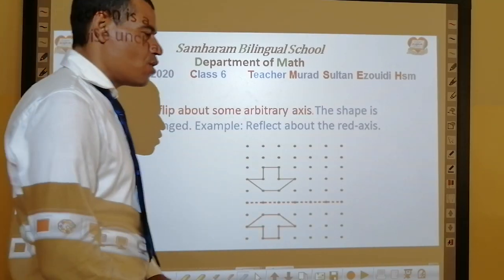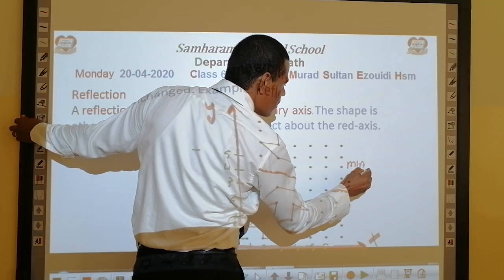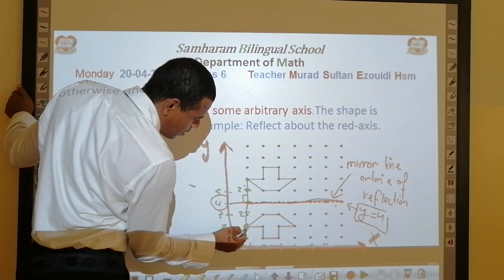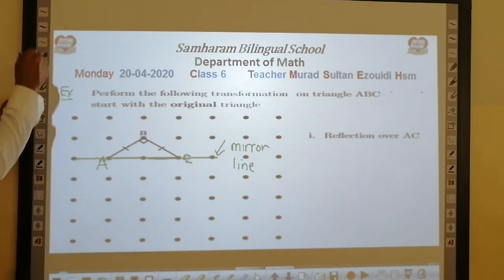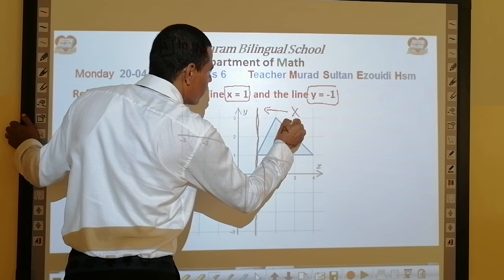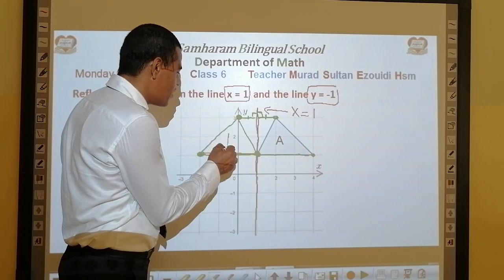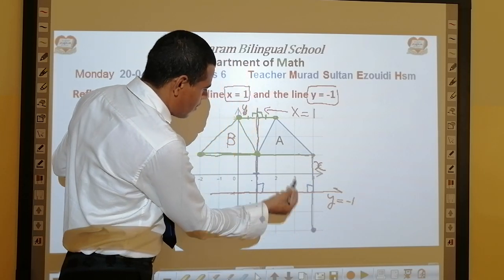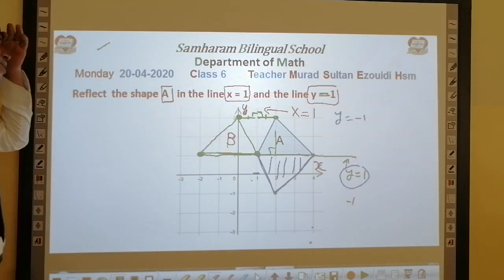Transforming Shapes Class 6 Part 5